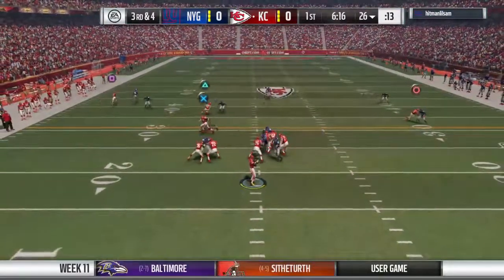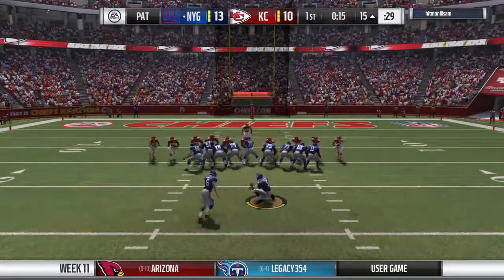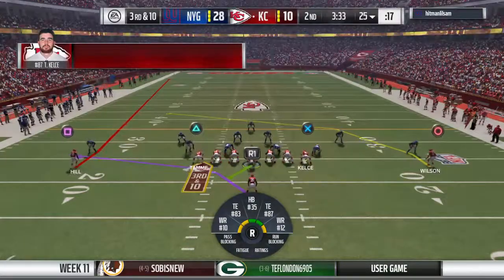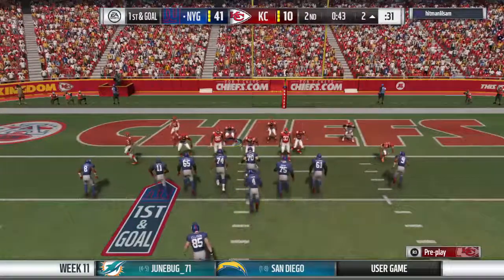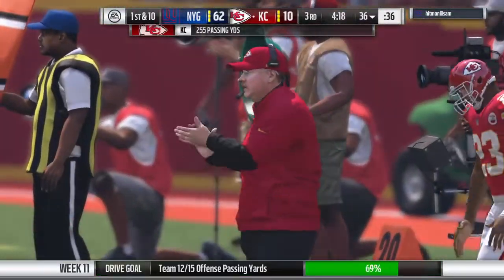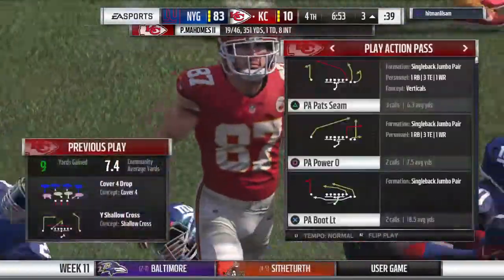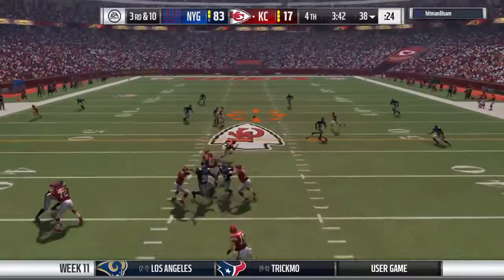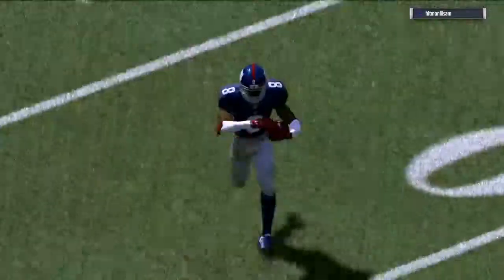Madden 17 Live PS4 Broadcast